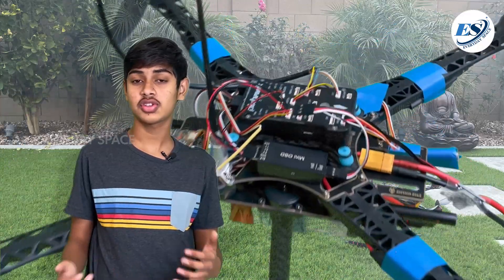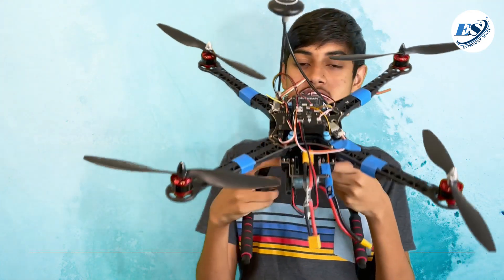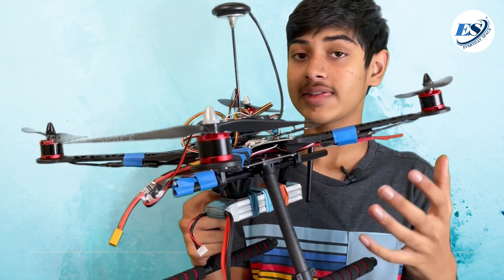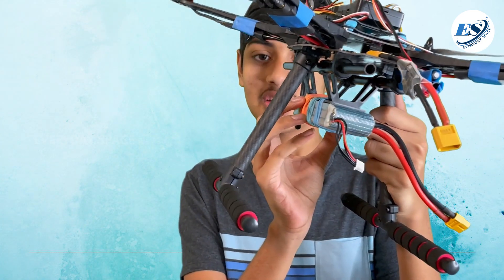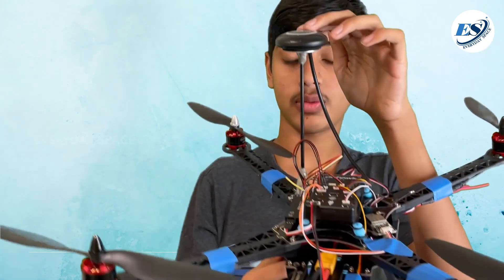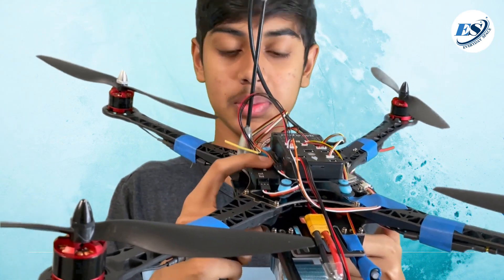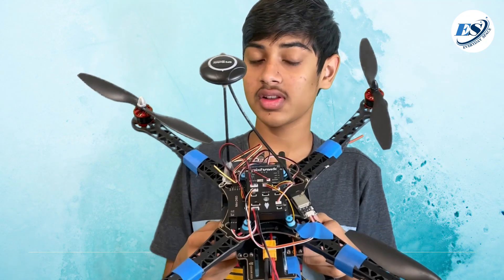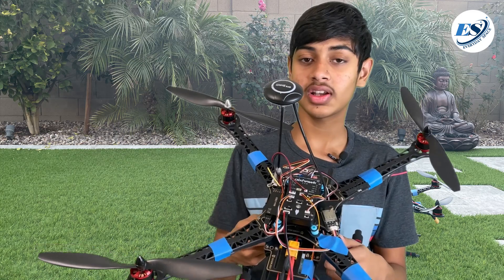Autonomous Drone- Science Project -Part 1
For my 8th grade science fair project, I am planning to make an autonomous drone. The goal of the drone is to automatically detect plastic trash that is on roads, sidewalks, and even beaches. I am not completely done with this drone yet, so be sure to check for my next update video. If you are also building a similar drone and have any questions for me, be sure to leave them in the comments.